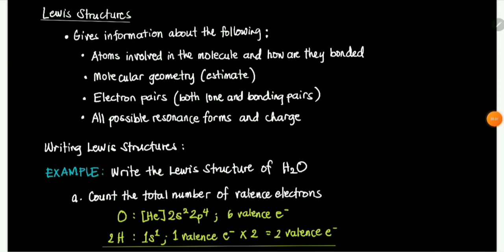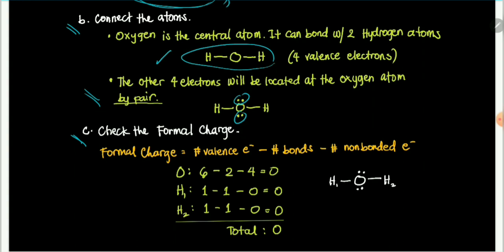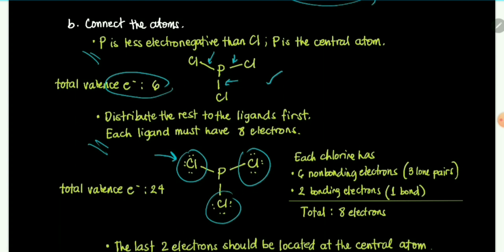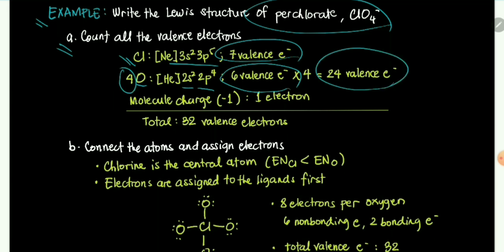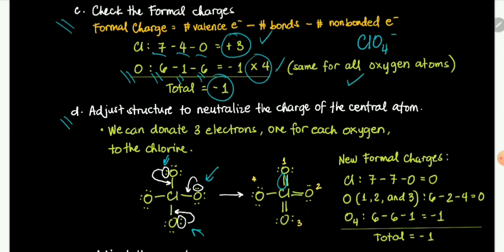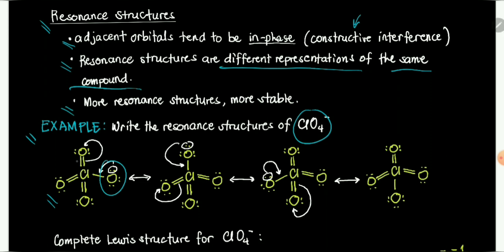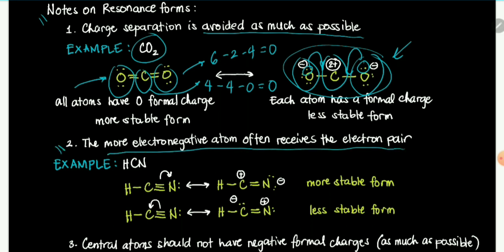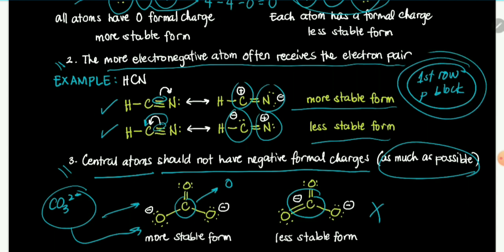Chemical Bonding: Writing Lewis Structures and Resonance Forms